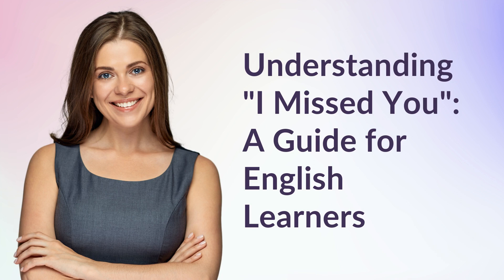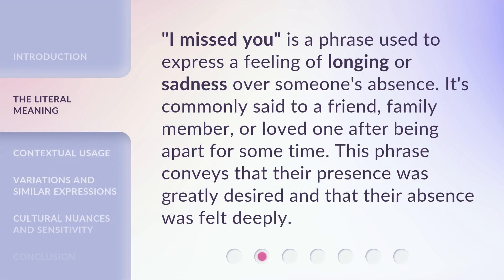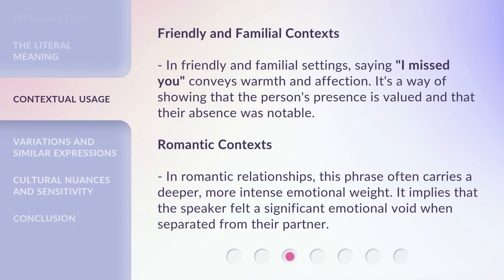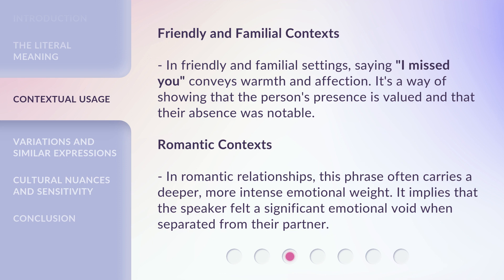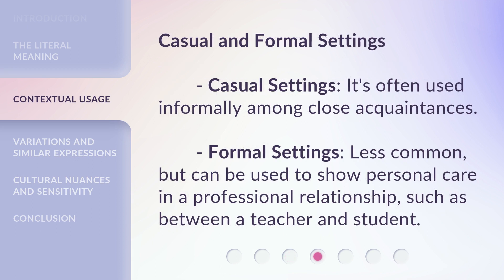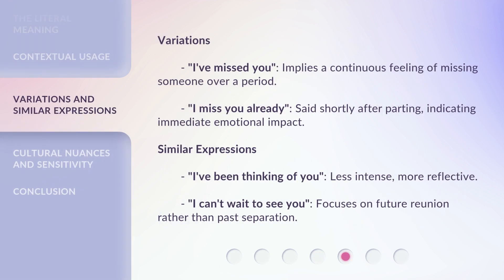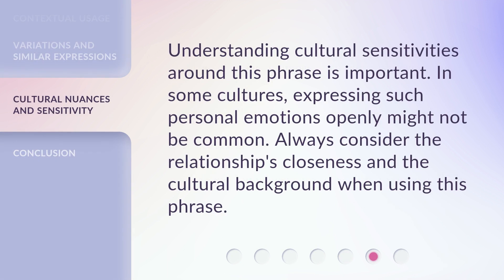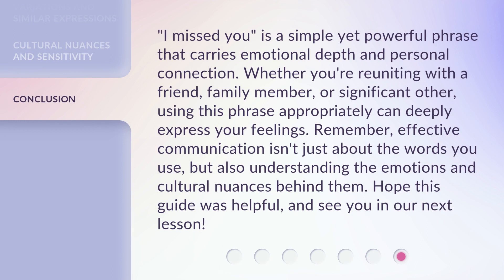Understanding "I Missed You": A Guide for English Learners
00:00 • Introduction - Understanding "I Missed You": A Guide for English Learners
00:33 • The Literal Meaning
00:55 • Contextual Usage
01:47 • Variations and Similar Expressions
02:15 • Cultural Nuances and Sensitivity